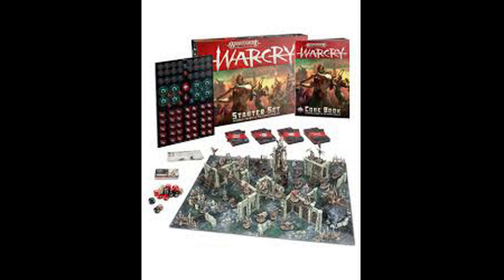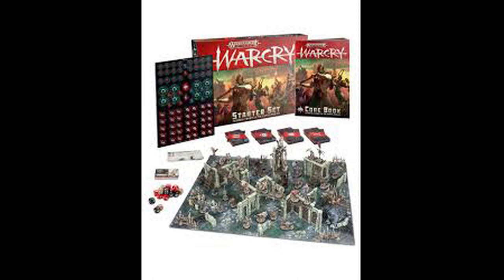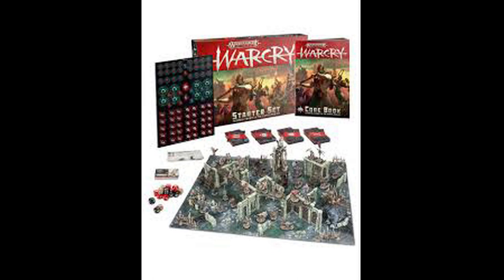Warcry is it worth it? My opinions on the starter set